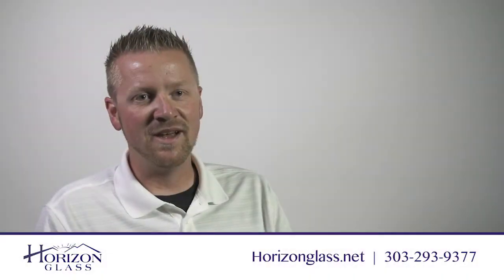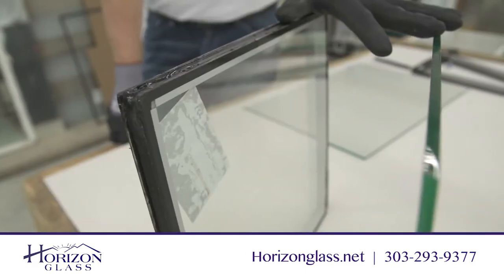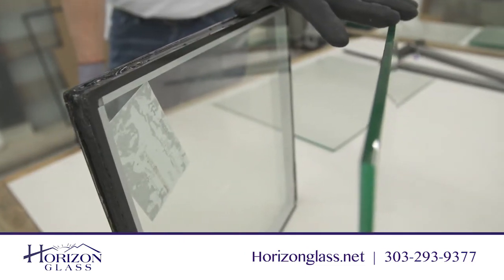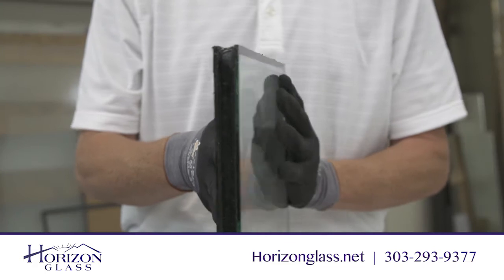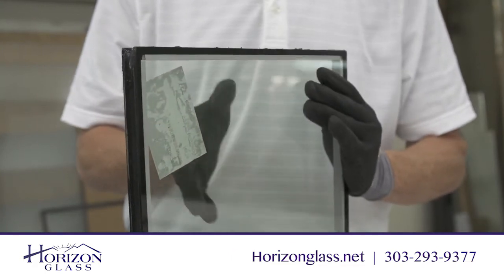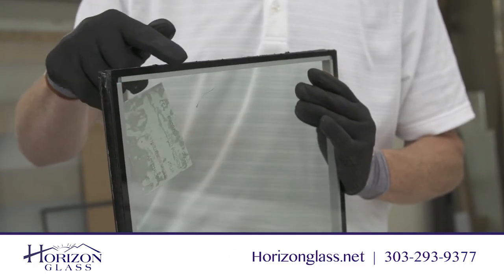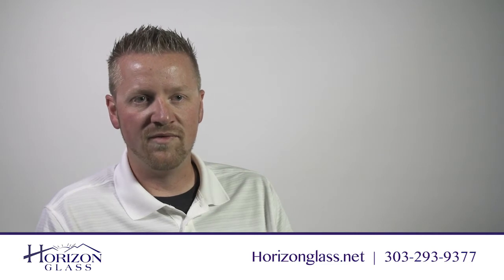Single Pane Windows vs Double Pane Windows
Learn about the differences between single pane and double pane windows and the benefits of each.

If your home or business has single pane windows, but would benefit from the insulating ability of double pane windows, request a consultation and quote by visiting our website at HorizonGlass.net or by calling us at .